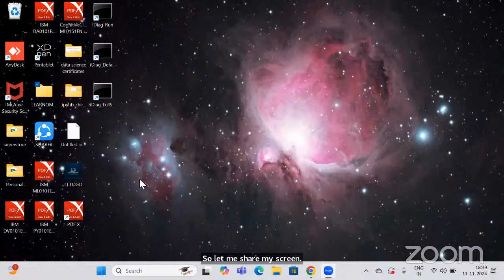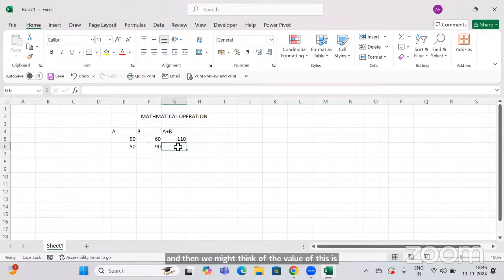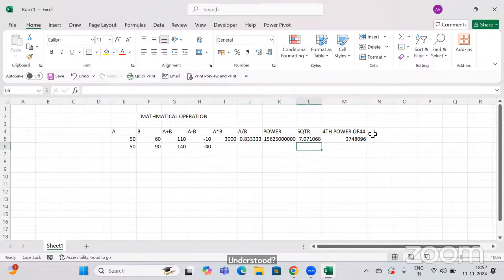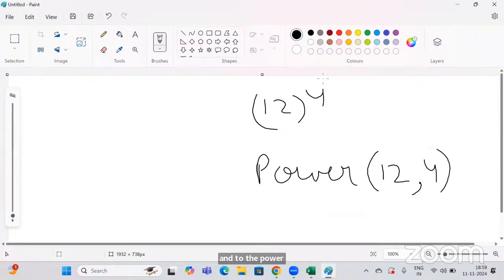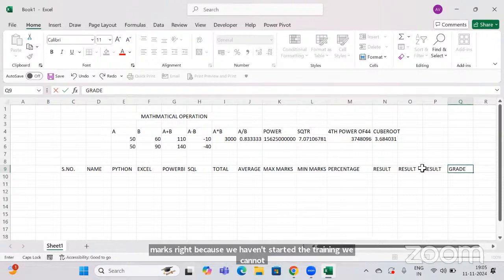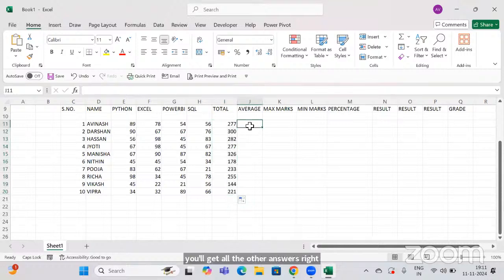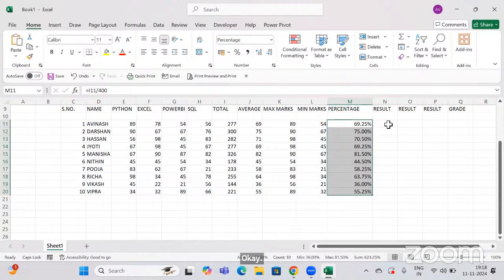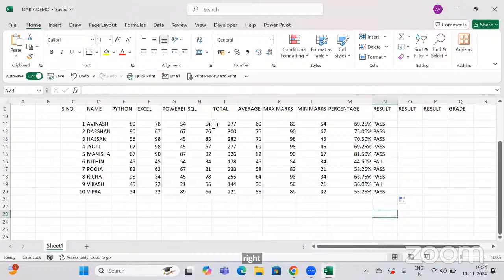Data Analyst Free Webinar | Basic concept of Data Analyst | Learnomate Technologies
🔍 In this engaging session, our expert data analysts will guide you through essential concepts, practical techniques, and real-world case studies to sharpen your data analysis prowess. Whether you're a beginner looking to start your journey or an experienced analyst seeking advanced insights, this webinar is tailored for all skill levels.

📈 𝐊𝐞𝐲 𝐇𝐢𝐠𝐡𝐥𝐢𝐠𝐡𝐭𝐬:

✅Introduction to Data Analysis: Get a comprehensive overview of the fundamental principles that underpin effective data analysis.
✅Tools and Technologies: Explore the latest tools and technologies used in the field, including hands-on demonstrations to kickstart your learning journey.
✅Real-world Applications: Witness the impact of data analysis through real-world case studies, showcasing how organizations leverage data for strategic decision-making.
✅Q&A Session: Engage directly with our experienced analysts in a live Q&A session to get answers to your burning questions and receive personalized advice.